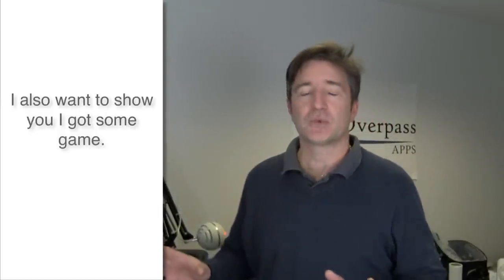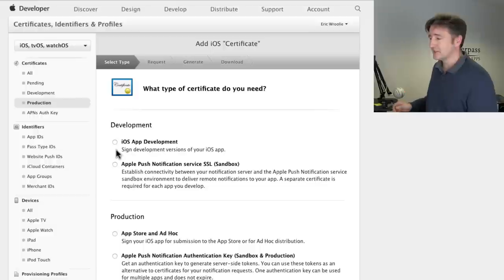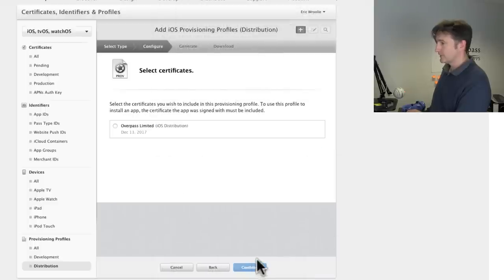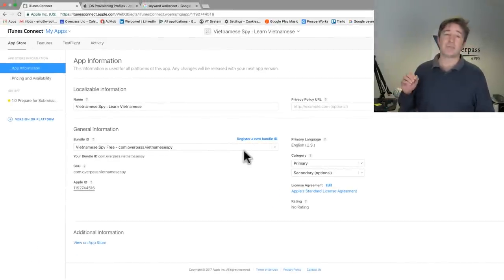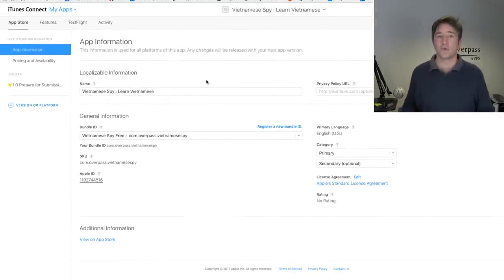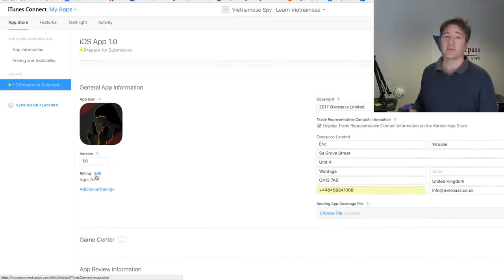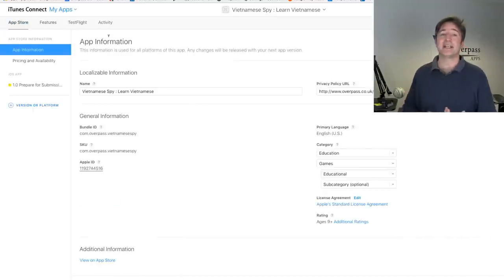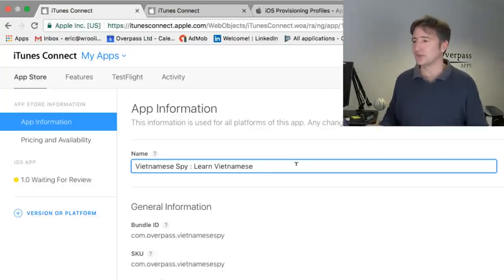How to Release an iOS App to the App Store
When I first started creating apps, I found the procedure for deploying to the app store to be very complicated. You can't just upload it.  In fact, most books will tell you all about how to code an app, but the procedure for uploading to iTunesConnect changes all the time.

I've been wanting to make this video for a while.  I hope it helps those new to creating iPhone apps.  Sorry, it's a little long (when isn't it?).  The big joke is I still call this the "Minute of Overpass". :-)

In this video, I talk about an app called "Vietnamese Spy : Hanoi Ops" which should be released soon.

About Overpass:
Overpass is a mobile app development company based in the UK that actually makes money from its own apps as well as creating money-making apps for clients.  We have our ideas and build them.  We can build your ideas too.  If you haven’t started creating your mobile app yet, and need a UK App Developer, give us a call.